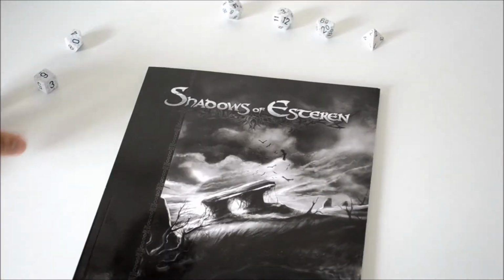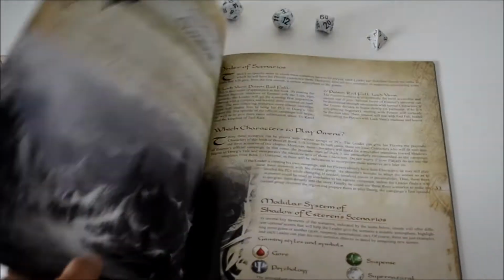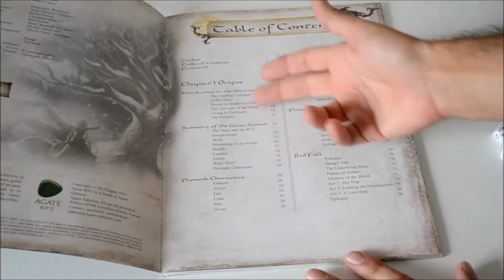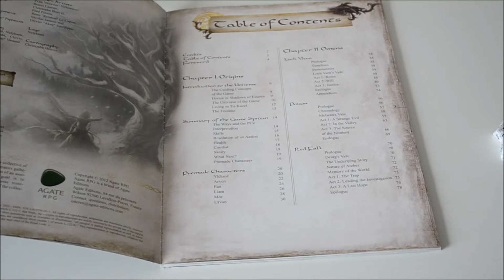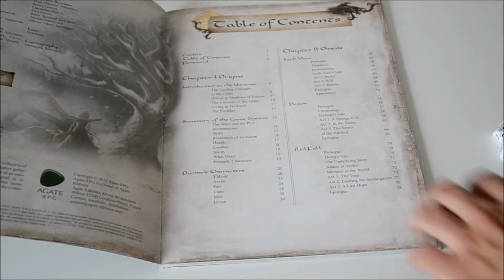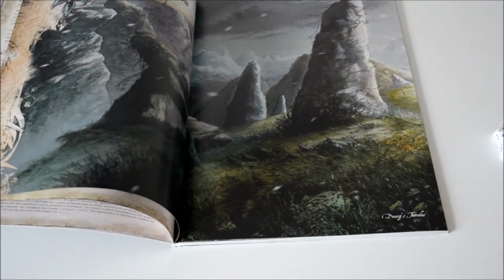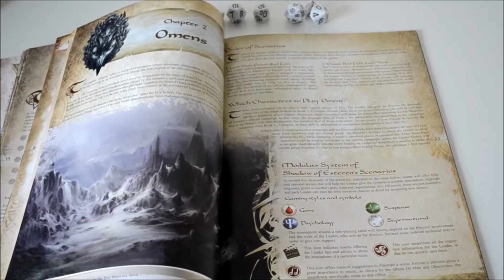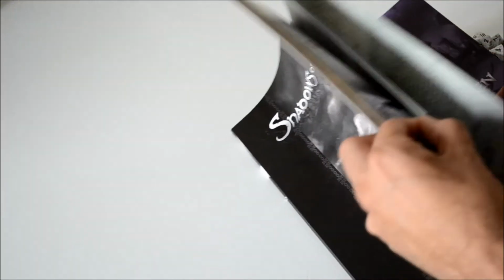Shadows of Esteren: Book 0 Prologue - Review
Hi everyone !

Today I am reviewing the introductory book for Shadows of Esteren RPG system.

If you ever wanted to struggle for survival in low fantasy, early medieval setting with Feond threat being a constant reminder that you might die every moment, you found the right game for yourself ! Watch the video to get the overall idea of the world, the system and some pretty interesting mechanics that make the game unique .

Happy gaming !

If you want to grab yourself a copy and start your own adventure with Esteren, check out: